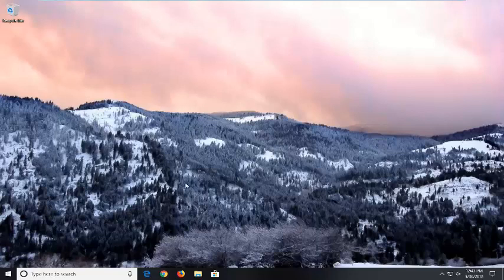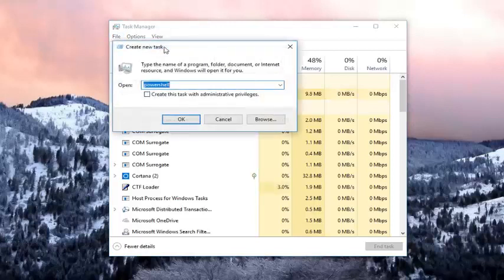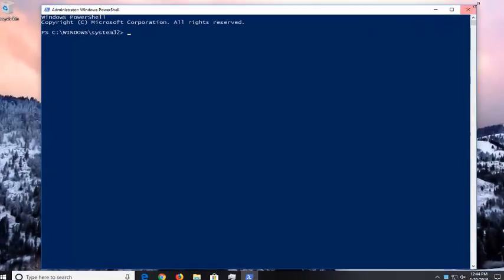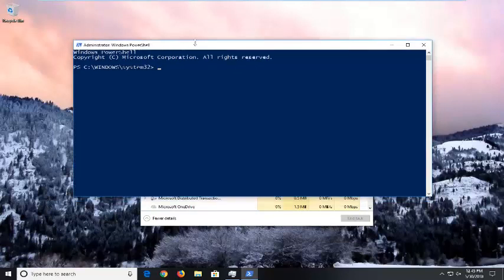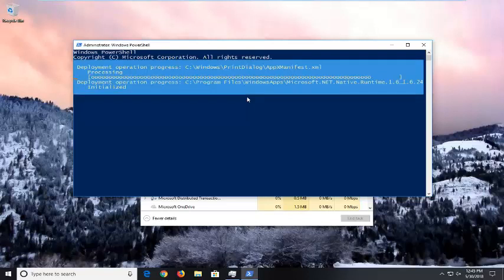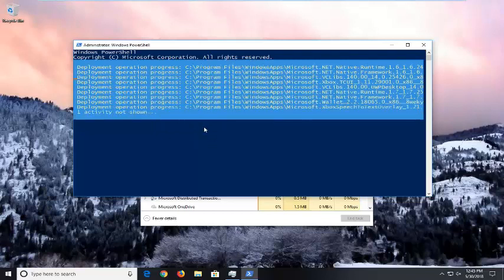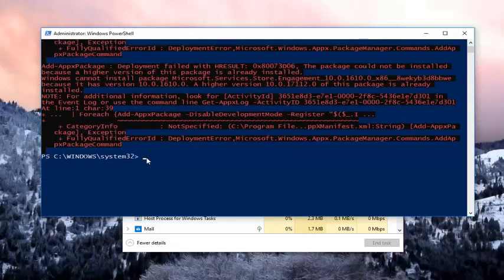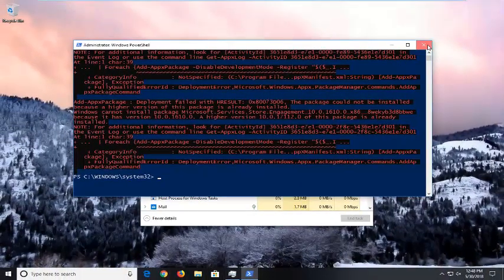Critical Start Menu Isn't Working Error In Windows 10 [Solution]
How to Fix Windows 10 Start Button and other Icon Failures.

Do you receive the message “critical error start menu isn’t working” by accident? The issue often occurs in Windows 10, which can block you from accessing the installed apps and settings, or freeze your computer. Some Windows 10 critical error fixes will be introduced in this tutorial.

Start Menu is one of the most useful components of Windows 10 because it allows us to quickly access installed apps and settings.

Many users reported “Critical Error – Start menu not working” message on Windows 10, and if you have the same problem, you might want to have a closer look at out solutions.

Problems with Start Menu can drastically affect your user experience. Speaking of problems, users reported the following issues with their Start Menu:

Start Menu and Cortana not working – Start Menu and Cortana are closely related on Windows 10. However, many users reported that both Start Menu and Cortana aren’t working on their PC.

Start Menu won’t open windows 10 – In some cases your Start Menu won’t even open. This can be a big problem, but you should be able to solve it by using one of our solutions.

Start Menu won’t go away – Several users reported that their Start Menu won’t go away. According to users, they are able to open the Start Menu, but they are unable to close it.

Start Menu randomly opens windows 10 – Users reported that Start Menu randomly opens on their PC. This is an annoying problem since Start Menu will interfere with other applications on your screen.
Start Menu tiles missing, icons missing – Several users reported that their tiles and icons in Start Menu are missing. This can be a problem, but you should be able to fix it with one of our solutions.

Start Menu very slow windows 10 – In some cases your Start Menu might work, but it will be rather slow. This can be a big problem and drastically affect your performance.

Start Menu flashing windows 10 – Many users reported that Start Menu flashes on their Windows 10. This is an annoying problem, but you should be able to fix it with one of our solutions.

Start Menu has disappeared – This is a relatively rare problem, but few users reported that their Start Menu has disappeared. This is most likely caused by file corruption, but it can be easily fixed.

Issues addressed in this tutorial:
critical error start menu isn't working
critical error start menu not working windows 10 fix
critical error start menu windows 10
critical error start menu not working on windows 10
critical error start menu isn't working windows 10 fix
critical error start menu windows 10 fix
critical error start menu win 10
critical error start menu and cortana aren't working
critical error windows 10 start menu and cortana aren't working
critical error - start menu and cortana not working windows 10
critical error start menu isn't working fix